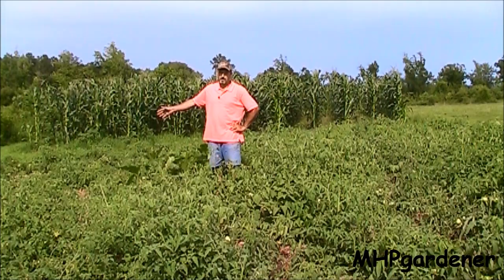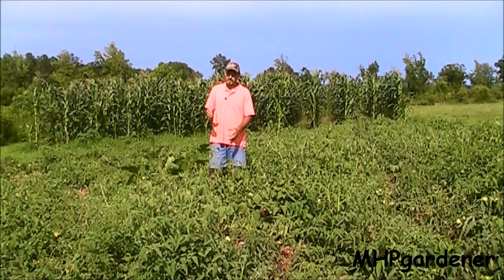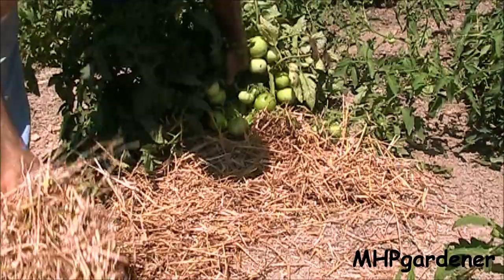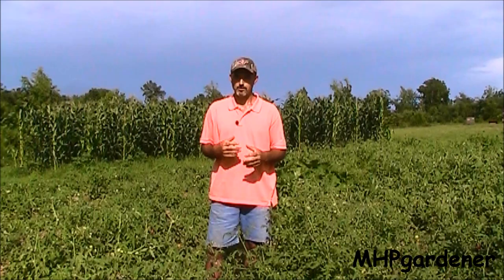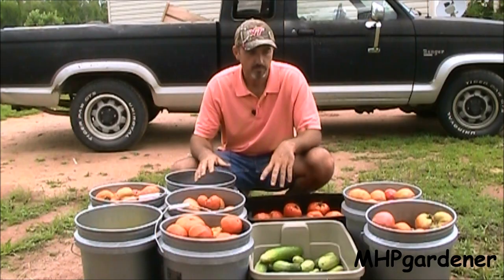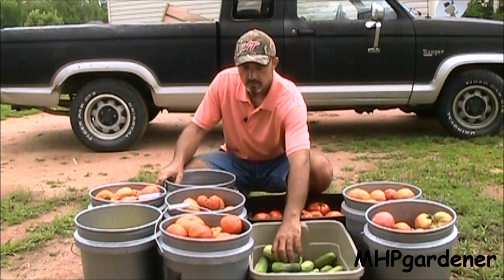Field Corn, Sprawling Tomatoes, and White Feet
We've had a lot of rain the last few weeks, and it really helped my field corn. Most of it is over 8ft tall and tasseling. The ears will be coming on soon. I planted a tomato patch with nothing but heirloom tomatoes. Then I got busy and didn't have time to take care of them. So I decided to put wheat straw around them, and just let them sprawl like we did when I was growing up. With all of the rain, we lost some to splitting and bugs. But the production was still good enough to get a nice first picking. There will be much more in a few days. The peaches and cream sweet corn is doing very well. It's all tasseled out and the ears are coming in nicely. Navajopa31 sent me a rabbit, not that I needed any more. And we'll see what happens when my shoes get soaked from the rains and I have to go barefooted.  LOL